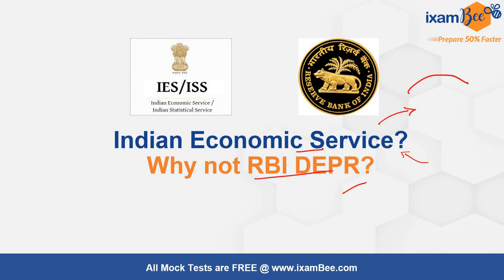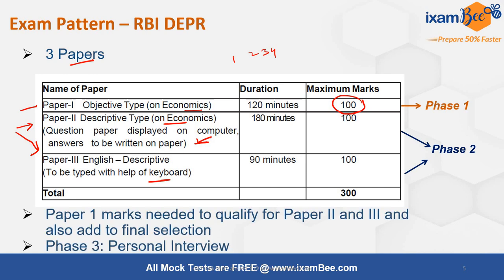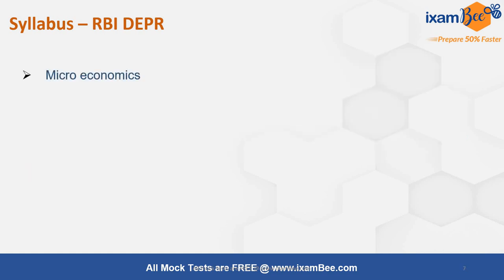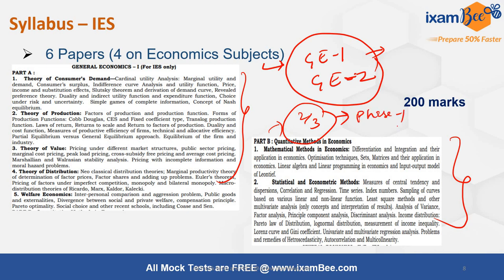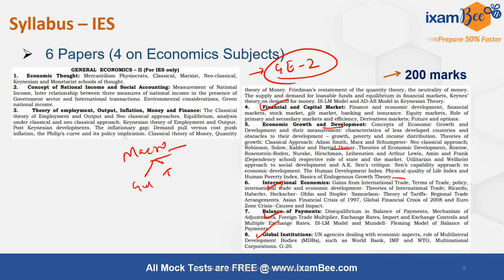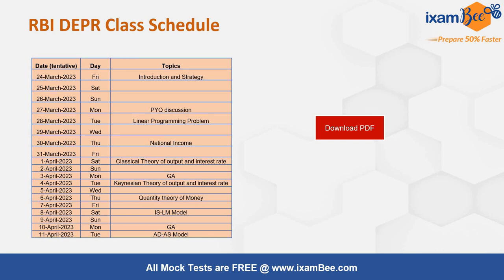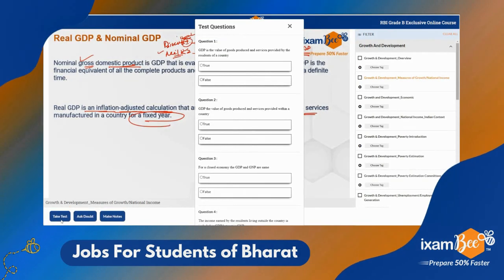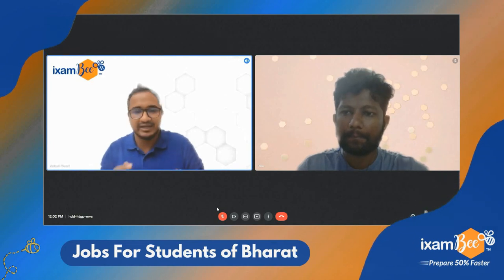Preparing for IES? Why not RBI DEPR? | By Aditi Agrawal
In This video, Aditi Ma'am, our Economics faculty, has explained why you should sit for the RBI DEPR exam if you are preparing for the IES examination too. A new batch is starting from 24th March 2023 for the RBI DEPR exam. Hurry!